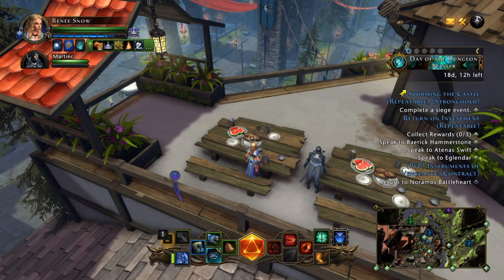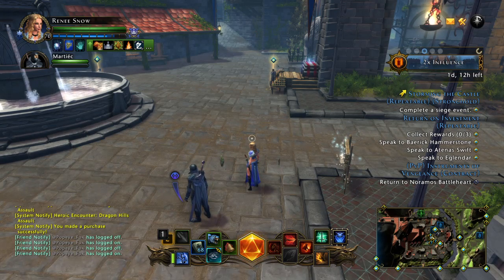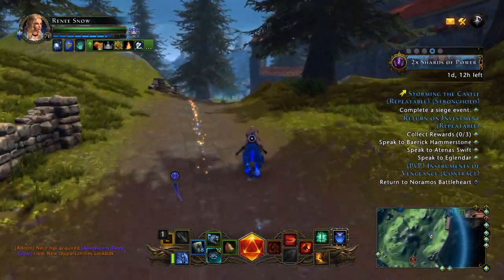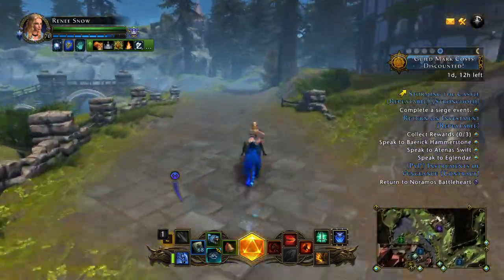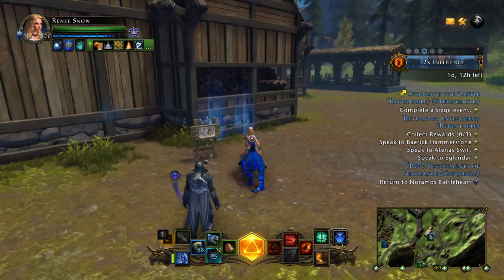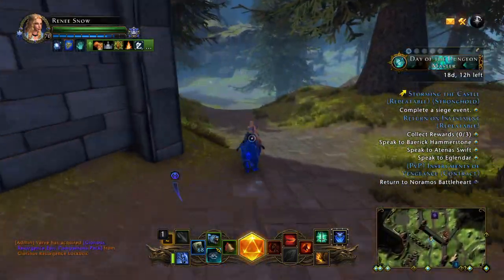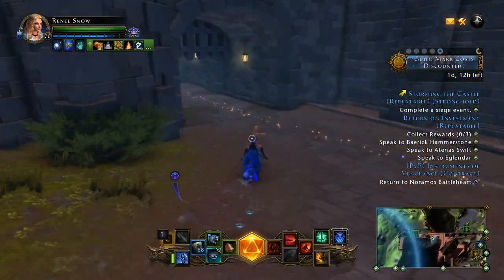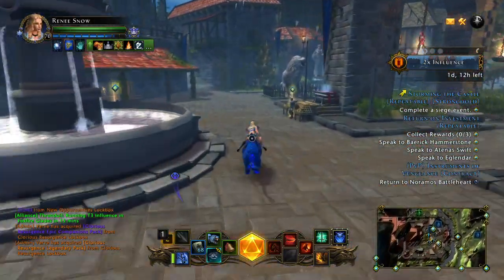Neverwinter:How to build a Guild Alone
This is a tutorial on how you can build a Guild Alone. I made a mistake in the video, obviously you don't spend guild marks on the astral diamond exchange. ;)